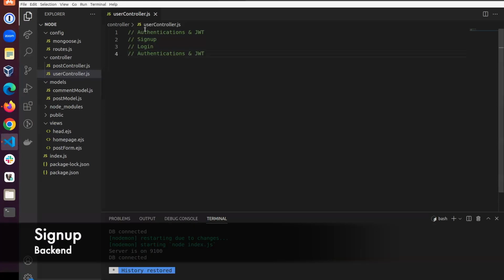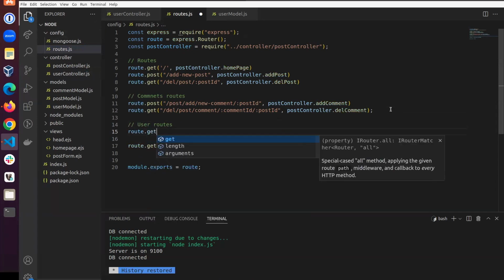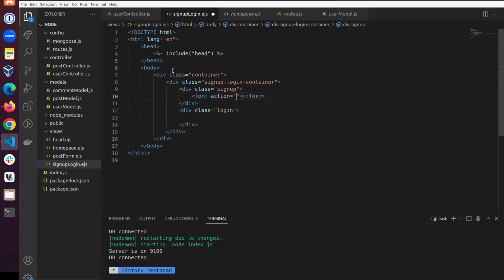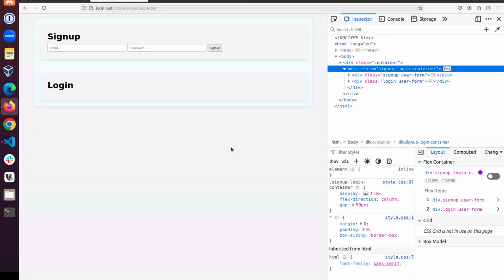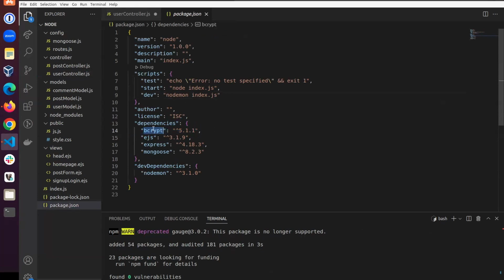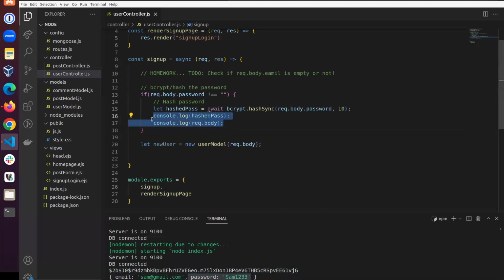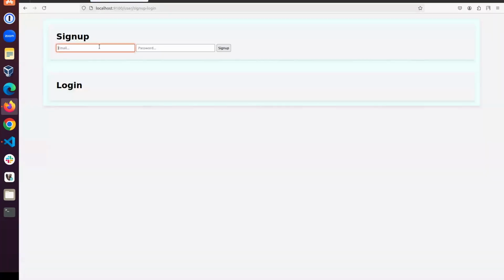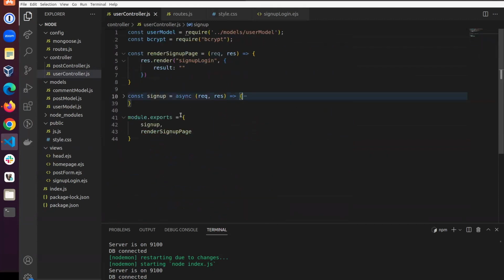Signup In Nodejs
This is an introduction to Signup Node.js of The Matrix Master Program